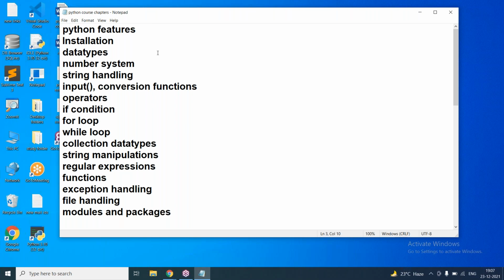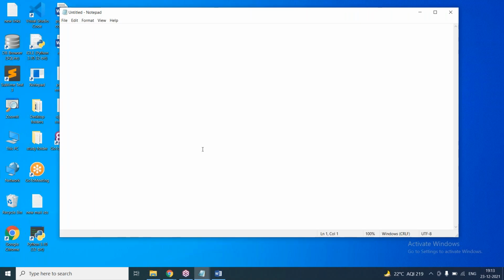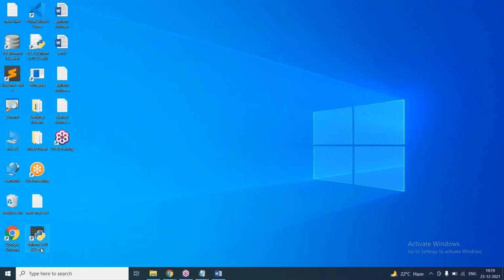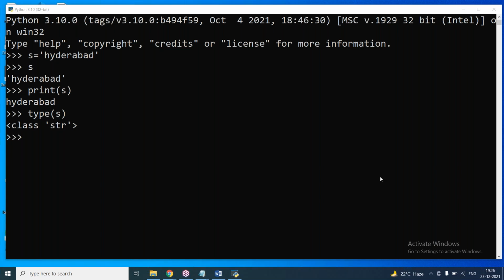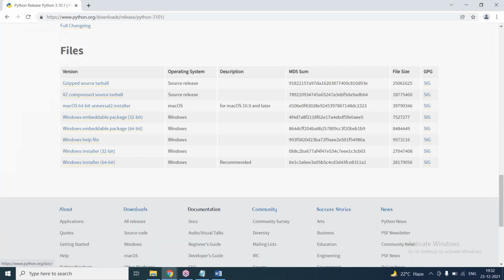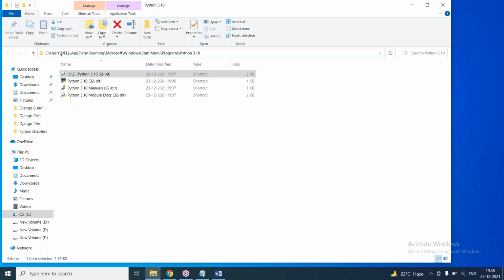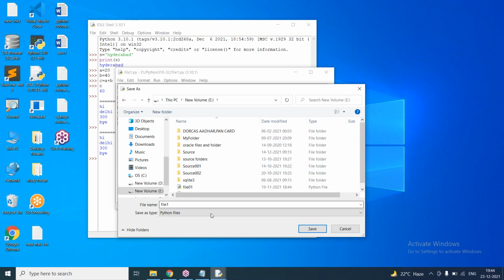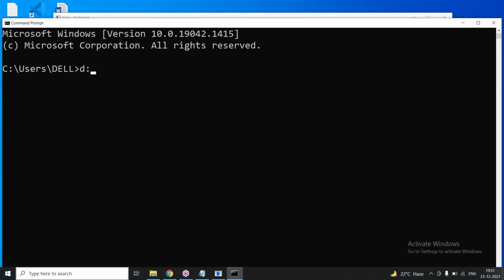PYTHON tutorials || Demo - 3 || by Mr. Wilson On 23-12-2021 @7PM IST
PYTHON (CORE & ADVANCED) tutorials || Demo - 3 || by Mr. Wilson On 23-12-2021 @7PM IST
java python
python
Learn Python
Python Tutorial